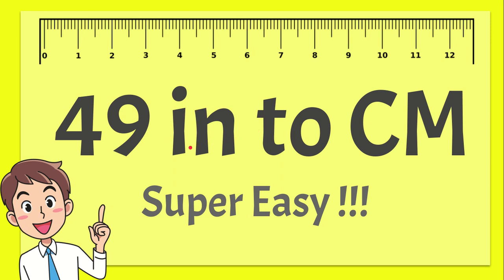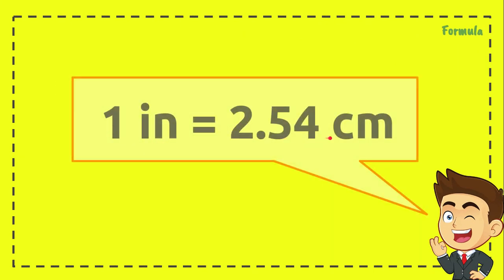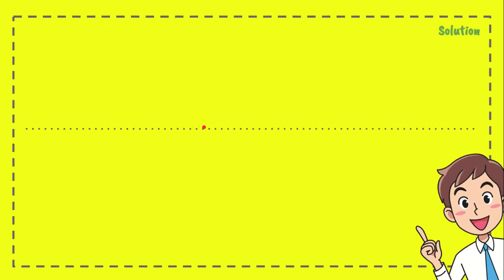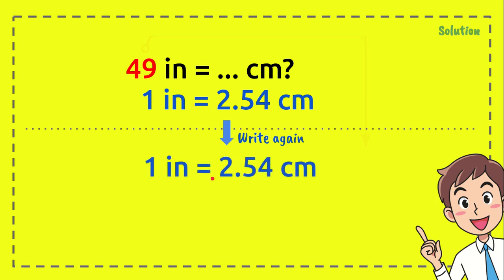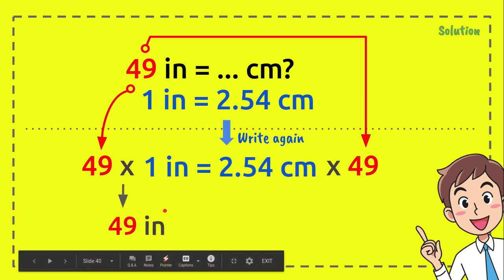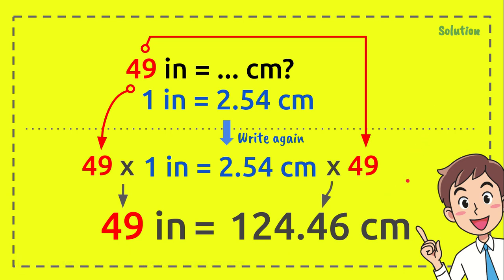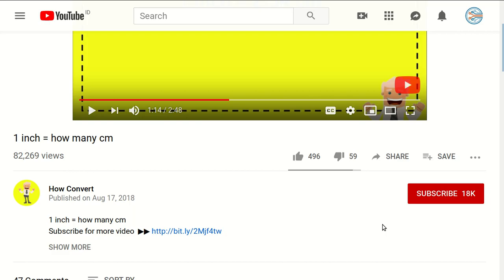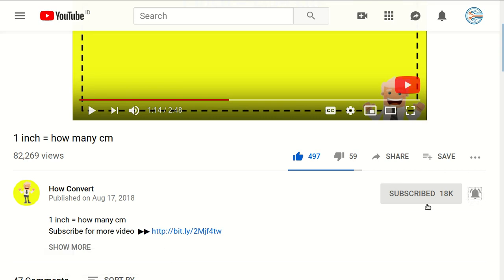49 Inches to CM - Super Easy !